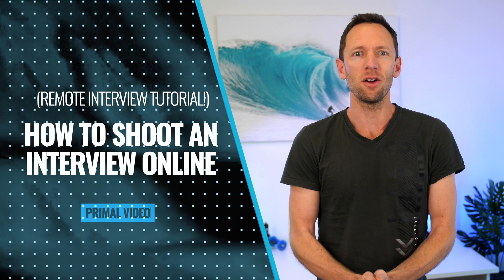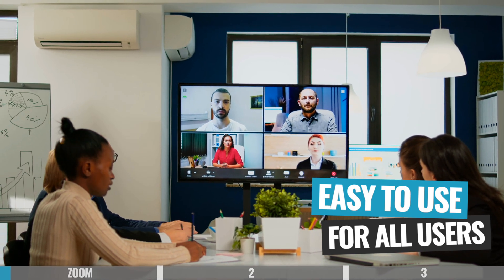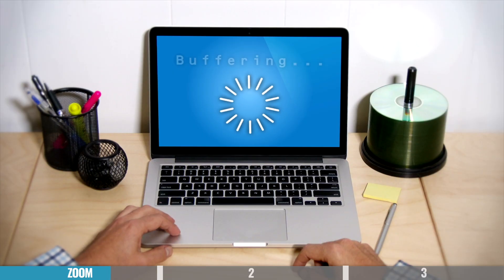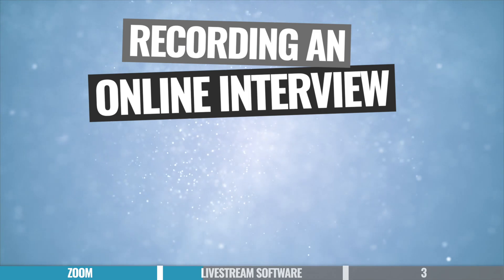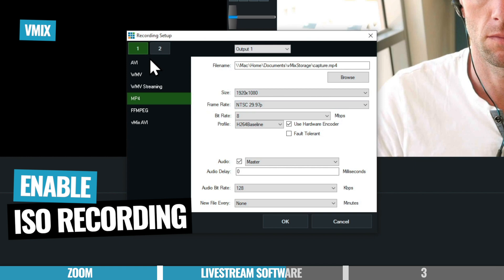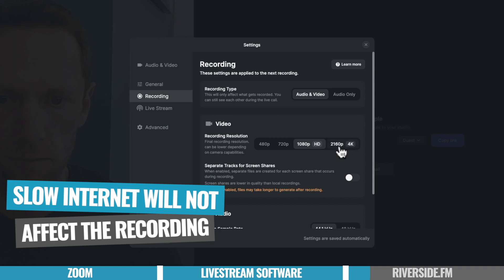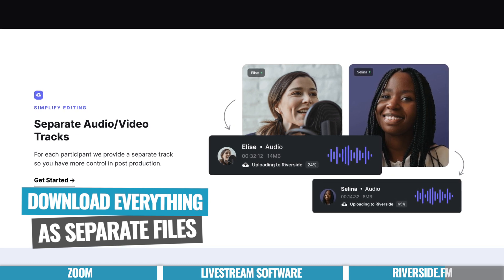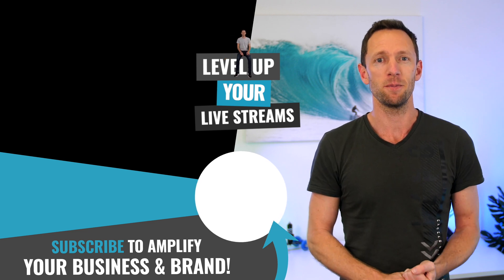How to Shoot an Interview ONLINE (Remote Interview Tutorial!)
Learn how to shoot an Interview online, with one or more guests - fast & easy! Complete remote interview tutorial, including the best video call recorders on Mac & Windows PC, and our top online interview tips to get the BEST results!

► Microphone - Rode NT-USB Mini (Amazon)
► Lighting - YongNuo YN-300 Air (Amazon)

Timestamps:
00:00 How to Shoot an Interview ONLINE
01:16 How to Shoot an Interview on Zoom
03:29 Zoom pricing
03:54 Livestream Software to record interviews
04:49 How to Shoot an Interview on StreamYard
05:20 How to Shoot an Interview on Ecamm Live
06:07 How to Shoot an Interview on vMix & Wirecast
06:39 Wirecast pricing
06:47 vMix Pricing
07:17 How to Shoot an Interview on Riverside.FM
10:10 Riverside.FM pricing

Stay current on video tools and AI. Ask JustinAI for instant answers, access extended tutorials, monthly AMAs, and ready-made workflows

-- How to Record Interviews ONLINE (Mac & PC!)  --

Online video interviews are a great way to generate awesome content and interview leading experts from all over the globe, anytime!

These days, there’s some amazing options when it comes to software for hosting & recording remote video interviews, from basic video call recorders & screen recording apps (like Skype & Zoom), to professional live streaming software with all the bells-and-whistles.

In this video we run through exactly how to record an interview online, including the best call recorder software & live streaming tools (for both Mac & PC), and my top online interview tips to get you great results!

--- Related Content ---